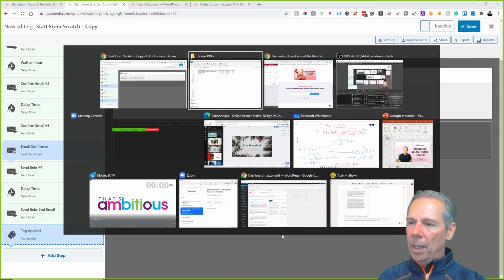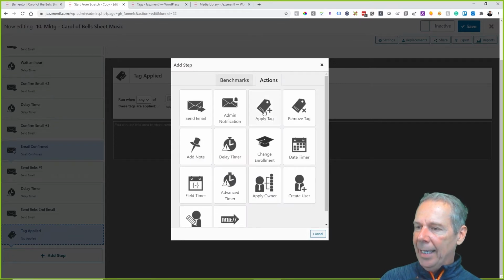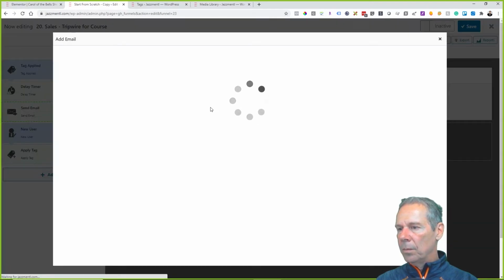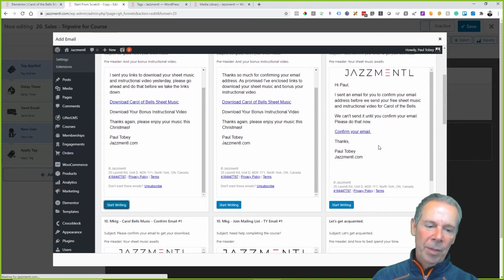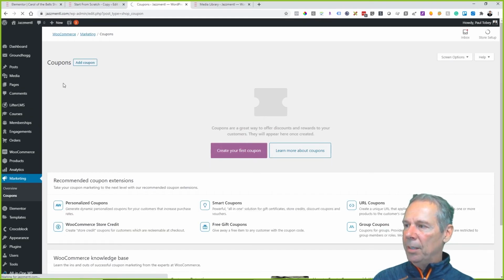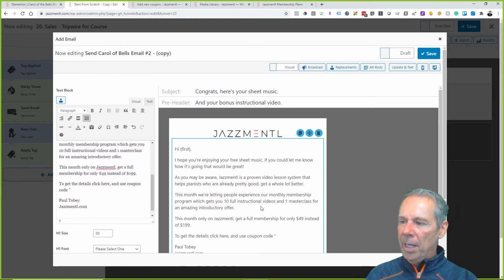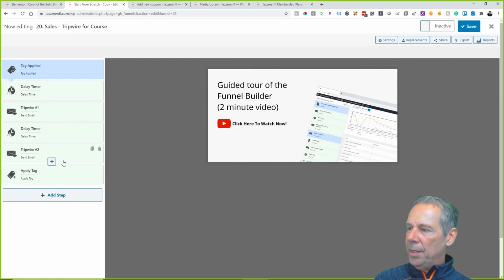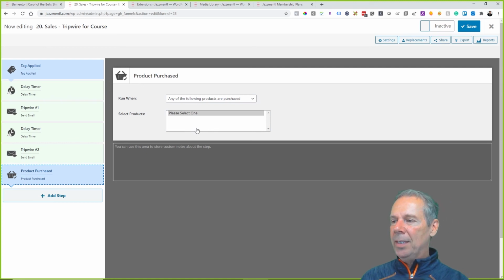Upselling and Cross Selling Techniques